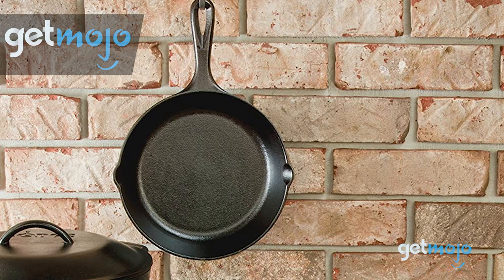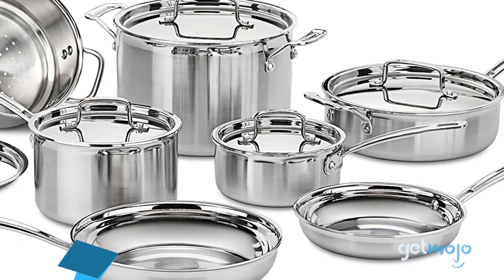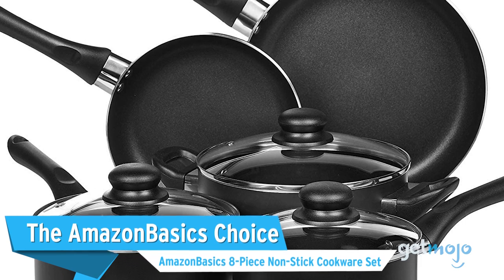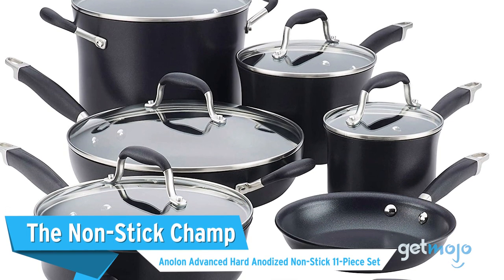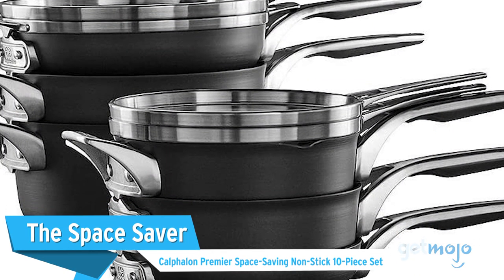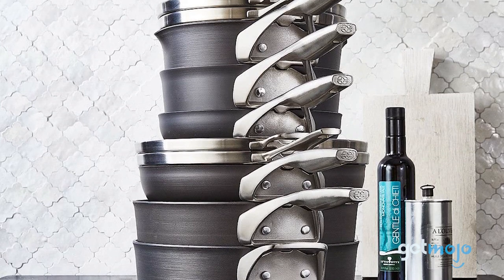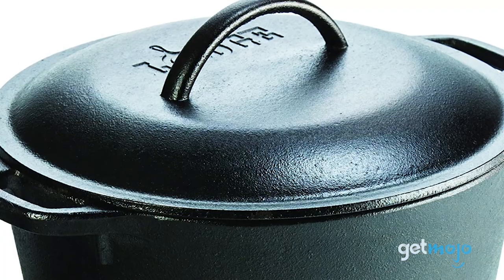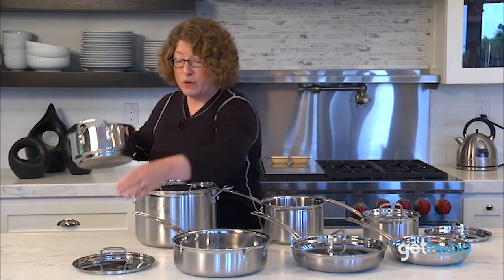Top 5 Best Cookware Sets For Your Kitchen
You can be the best chef in the world, but you should never underestimate the importance of having the right tools for the job - we’re talking appliances, cutlery and of course, cookware. But which cookware should you choose? Well, to help you decide, we’ve sifted through numerous website and consumer reviews to present our 5 recommended products.